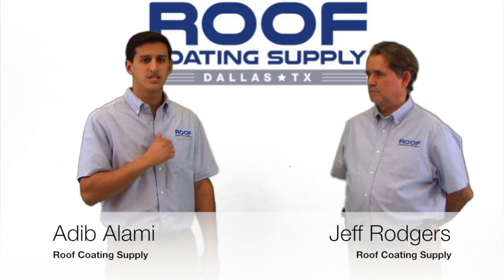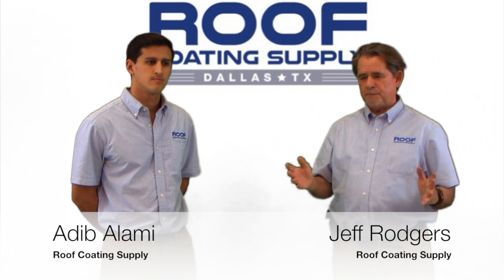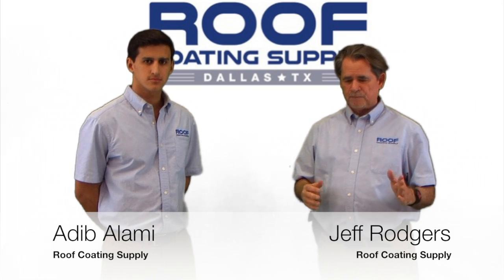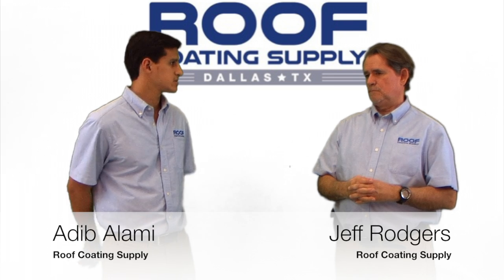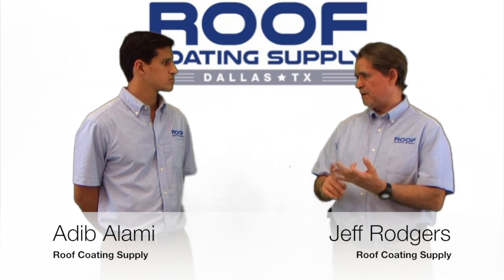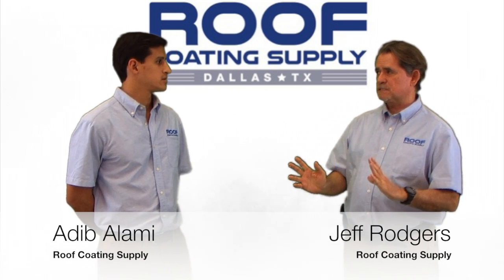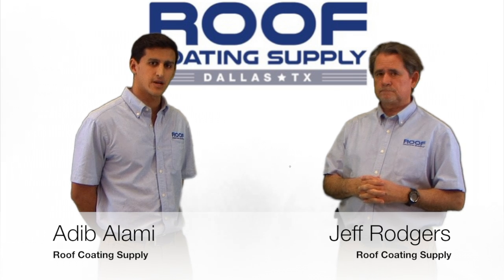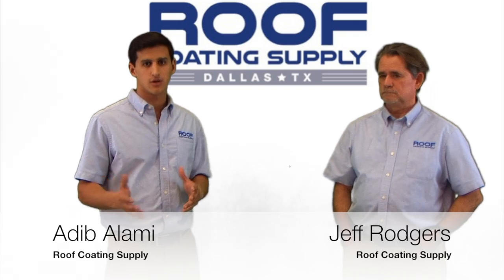Built up - BUR - Gravel Commercial Roofing Explained- Roof Coating Supply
Adib and Jeff from Roof Coating Supply goes over how to install BUR roofs, thier life span, and disadvantages to lookout for with built up flat roof systems.

Txroofcoatingsupply.com
1002 N central Expy
Unit 321